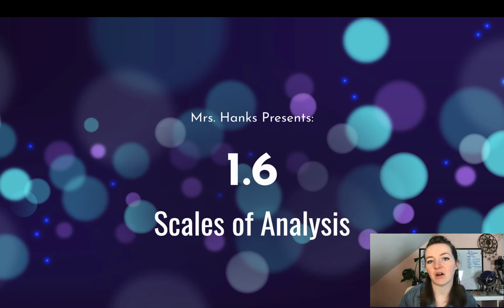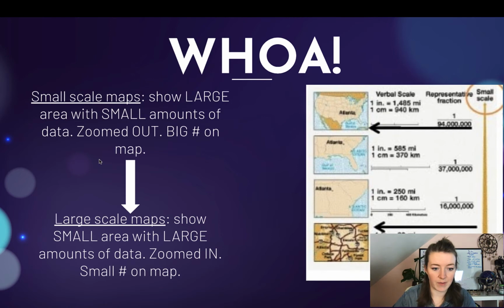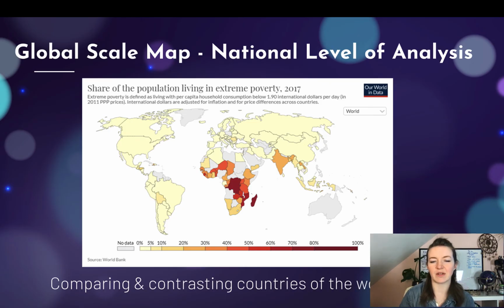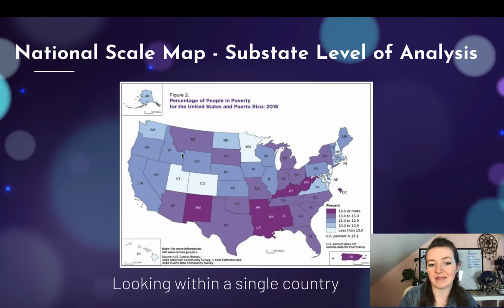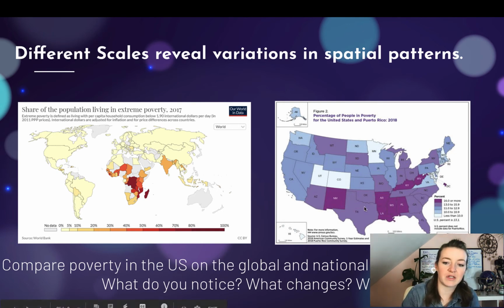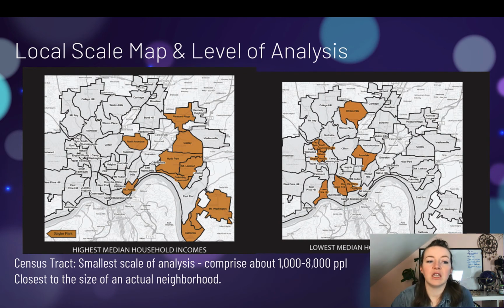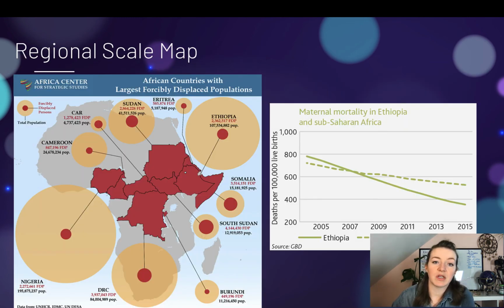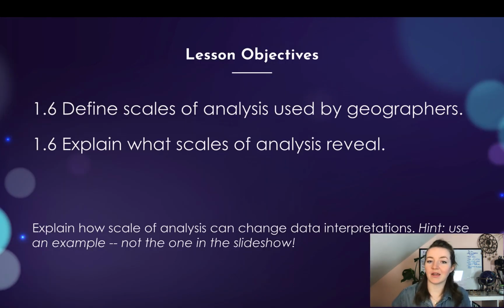1.6 Scales of Analysis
A look at map scale, defining scales of analysis, and exploring how scales of analysis reveal different spatial patterns.